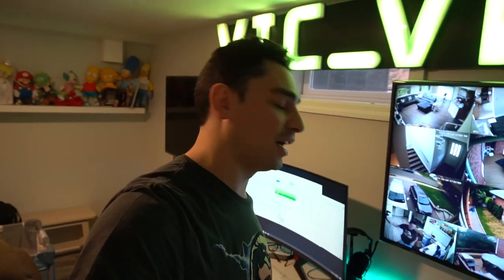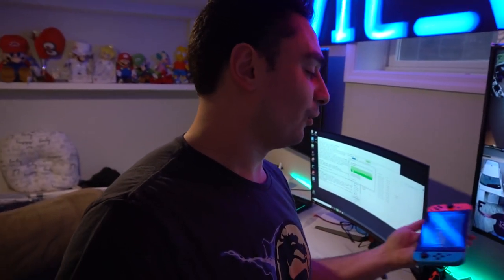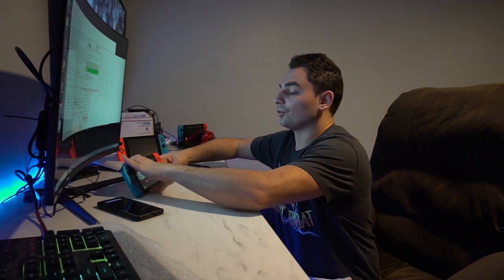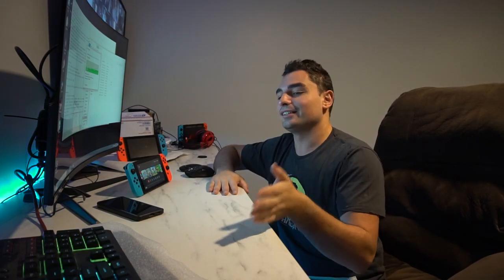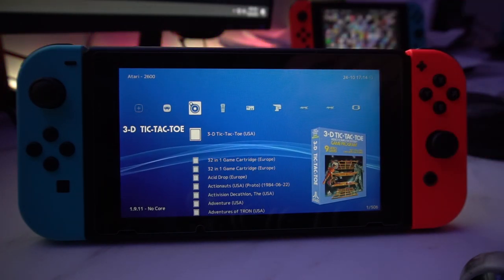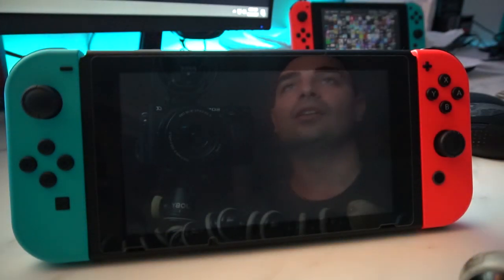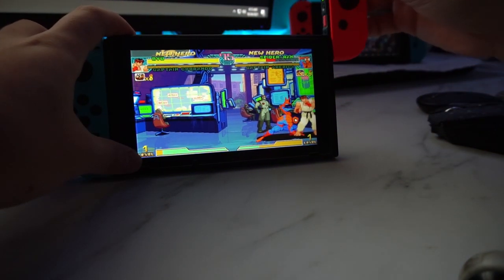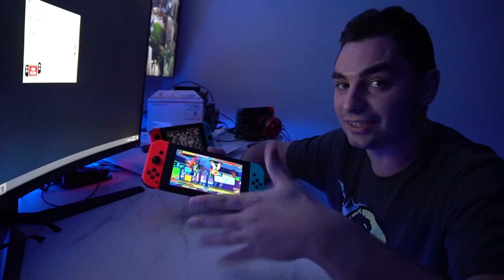2 Player arcade and more on a handheld?! THIS IS THE ULTIMATE HANDHELD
00:00 Intro
00:23 Overview
02:33 Story Time/ origin
07:12 Up close and detailed look
13:50 Retroarch Controls!
18:15 1 major downside